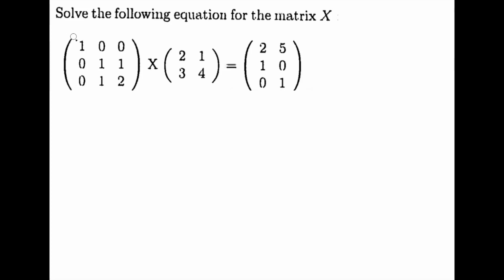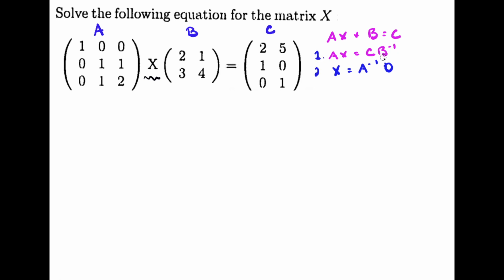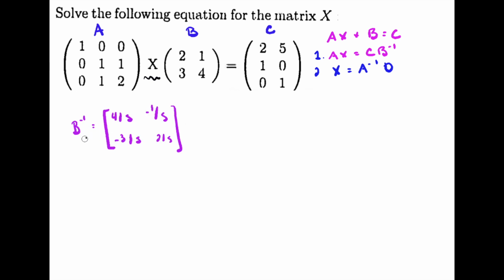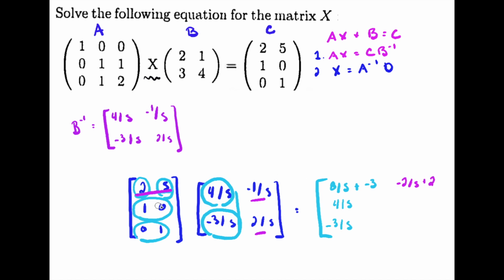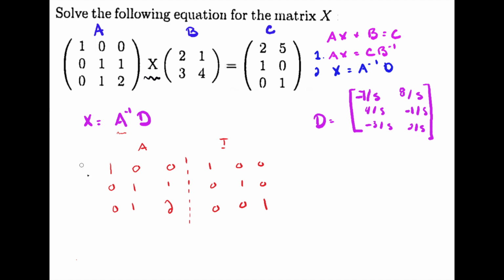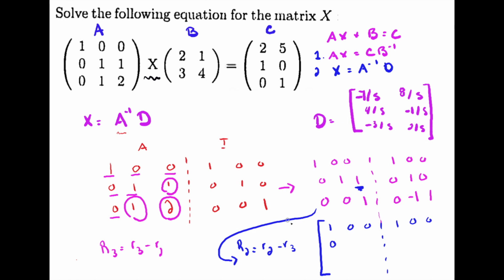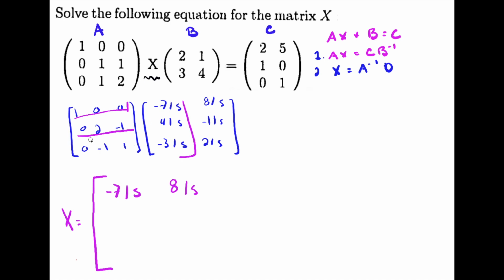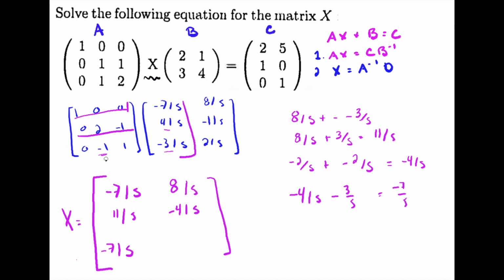Midterm Linear Algebra Practice Question #7- Solving for X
Solving for X using the inverse and the identity matrix